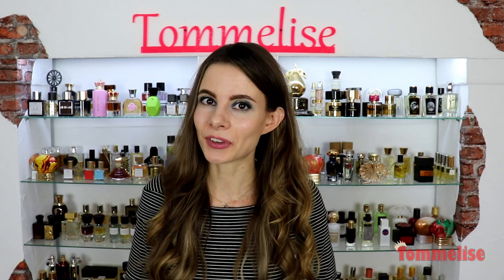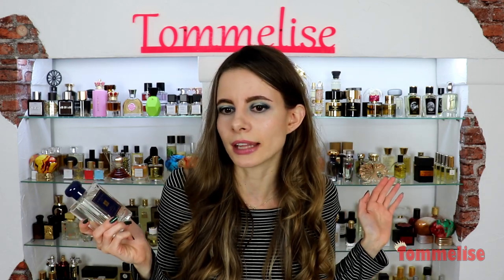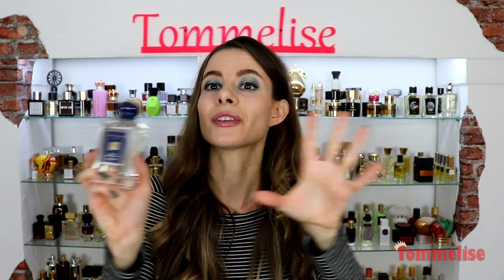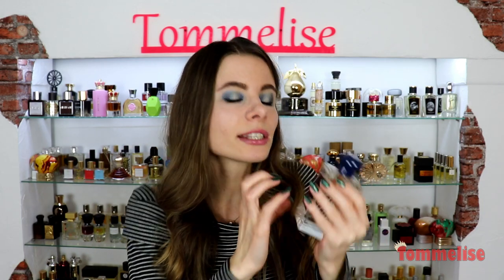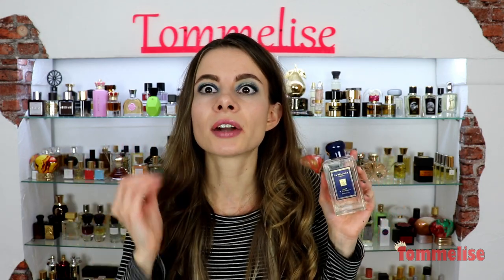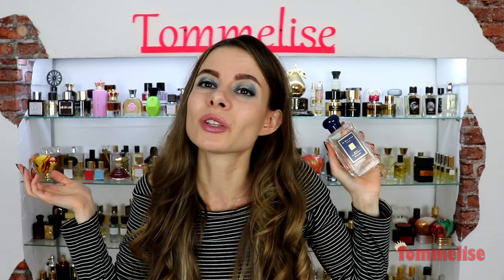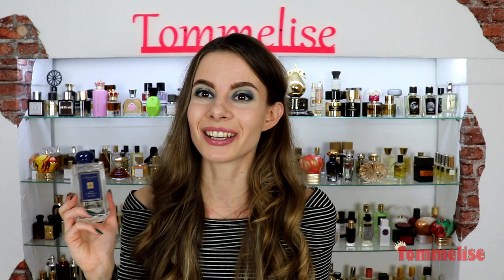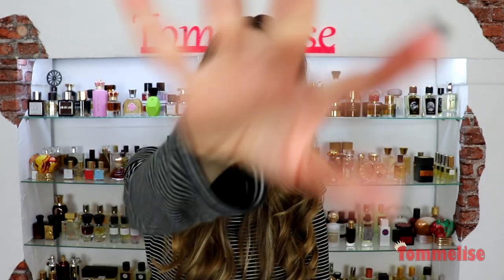ROSE & MAGNOLIA LIMITED EDITION PERFUME by JO MALONE REVIEW | Tommelise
Hi guys, so it's that time of the year again when Jo Malone comes out with new limited editions and in this video I review their 2019 perfume launch Rose & Magnolia cologne. Did you smell it?

***I bought this perfumes myself. All opinions are my own***